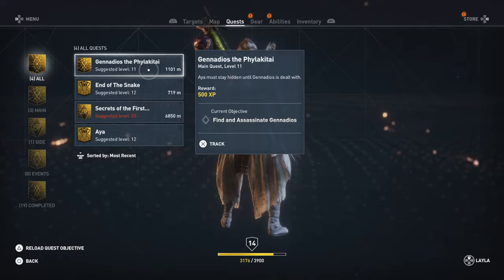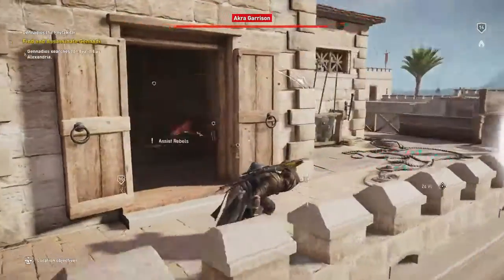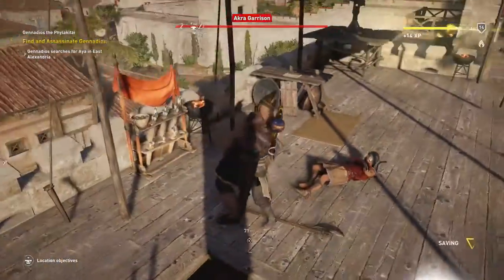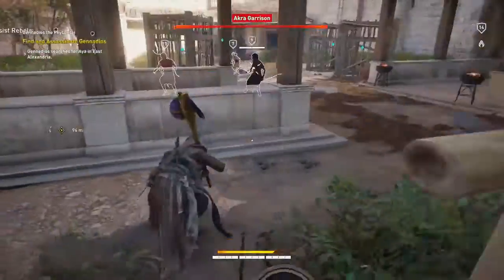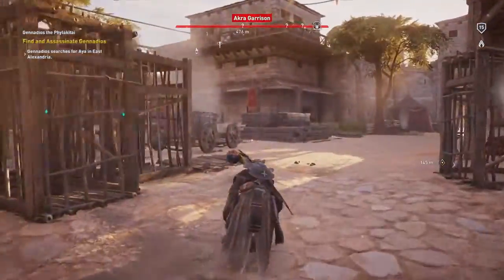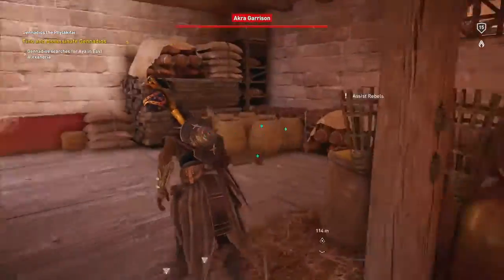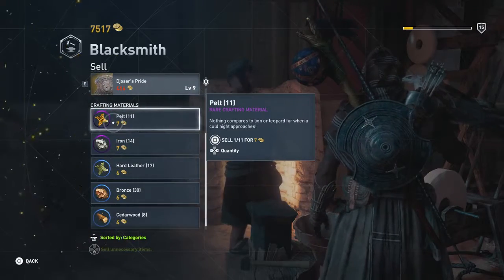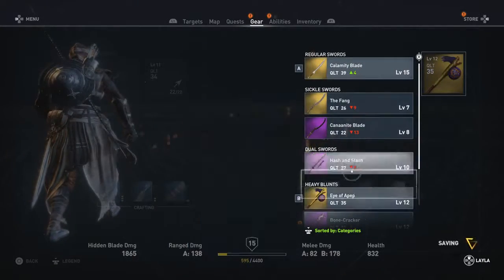Assassin’s Creed Origins 100% Walkthrough Part 26 PS4 – Main Quest Gennadios the Phylakitai